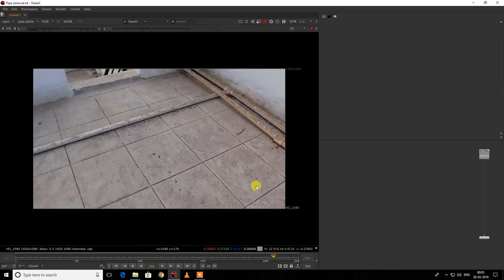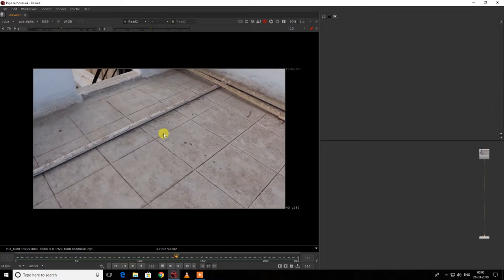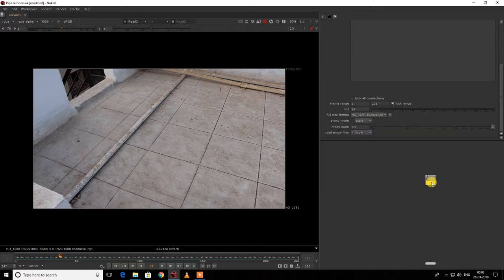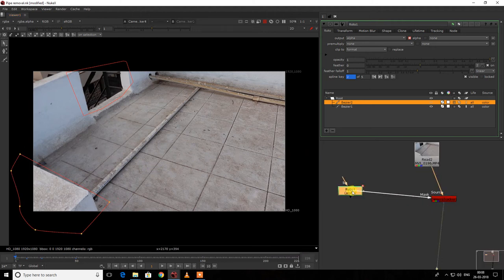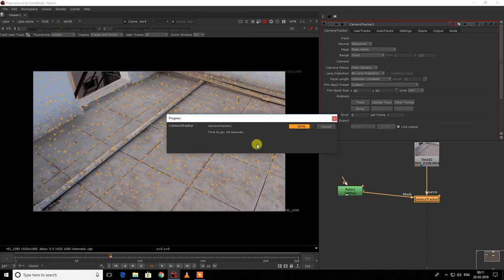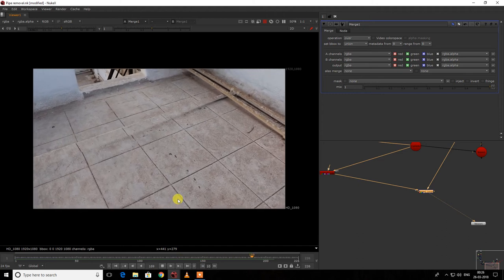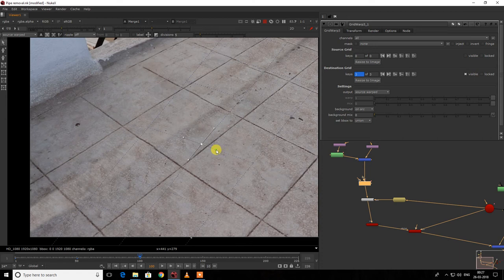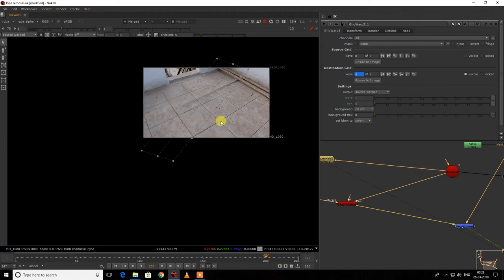Nuke paint tutorial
Hi guys,
               In this tutorial you gonna learn how we can use a camertracker for paint or cleanup in vfx . In case if you have any query you can ask me on facebook or linkedin